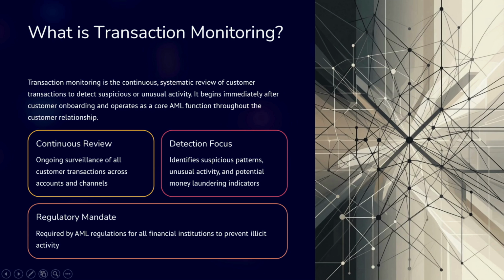What Is Transaction Monitoring in AML? | Basics Explained for Beginners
Transaction Monitoring is a core pillar of AML compliance, designed to identify suspicious or unusual customer activity that may indicate money laundering, terrorist financing, or other financial crimes. In this video, Corporatenomy explains what transaction monitoring is, how it works, and why it is critical for banks and financial institutions.

Transaction monitoring involves reviewing customer transactions against predefined rules, scenarios, and risk indicators to detect behavior that does not align with the customer’s expected profile. These systems generate alerts that are then reviewed by AML analysts.

In this video, you will learn:
✔ What transaction monitoring means in AML
✔ Why monitoring is required even after onboarding
✔ How transaction monitoring differs from KYC
✔ Role of AML analysts in monitoring activity

This topic is essential for:
✔ AML & KYC analysts
✔ Transaction monitoring professionals
✔ Banking & fintech employees
✔ Freshers entering AML roles
✔ AML interview preparation

Many beginners think AML ends at onboarding. This video explains why ongoing monitoring is critical throughout the customer lifecycle and how regulators evaluate monitoring effectiveness.

Corporatenomy focuses on career-ready AML knowledge, helping you understand how compliance systems operate in real institutions—not just in theory.

📌 If you want to build a strong foundation in AML operations, transaction monitoring is non-negotiable—and this video is your starting point.